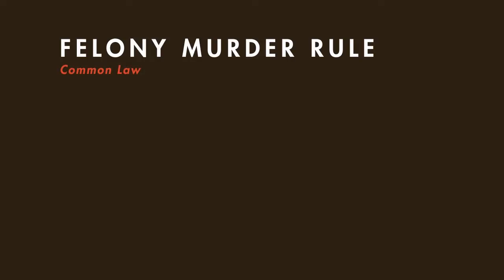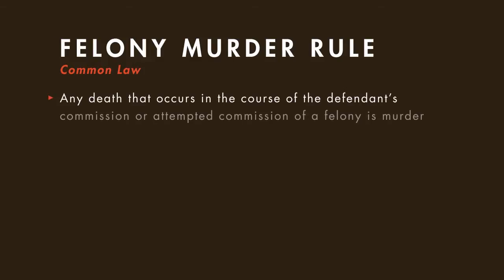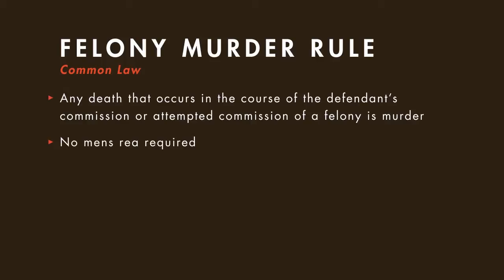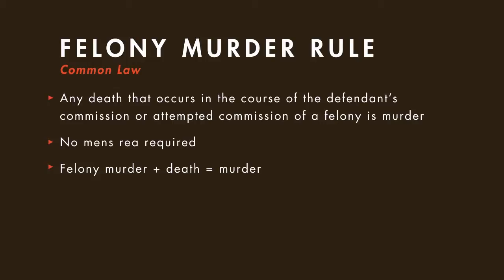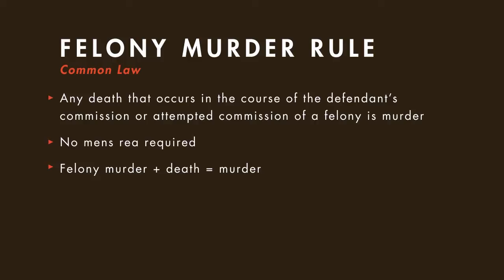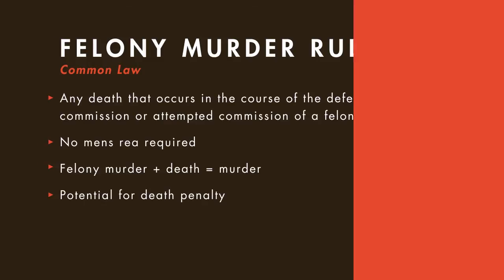Criminal Law tutorial: Felony Murder - Part 1 | quimbee.com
In this video, we discuss the crime of felony murder, including its treatment under the common law and the Model Penal Code.

This specific video is just one of four in Quimbee's tutorial on Homicide.

"Homicide" table of contents:

1. Murder
2. Manslaughter
3. Felony Murder I
4. Felony Murder II